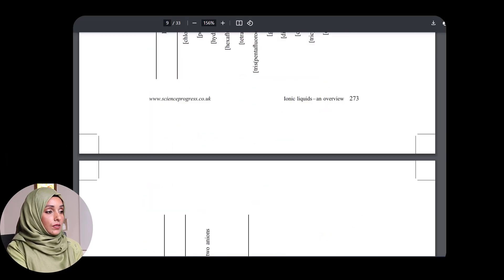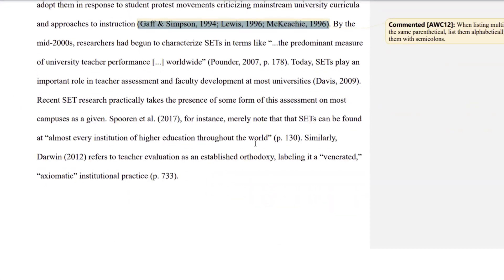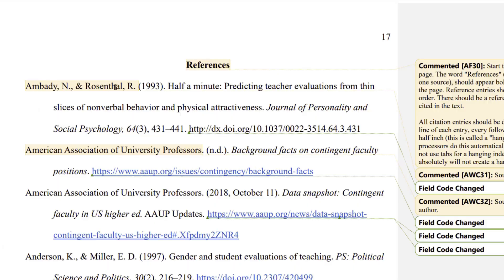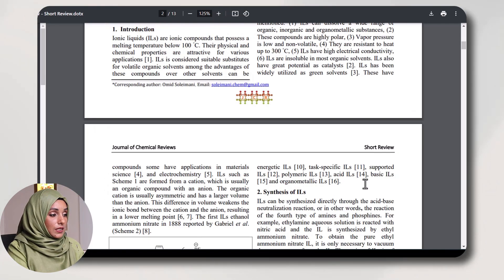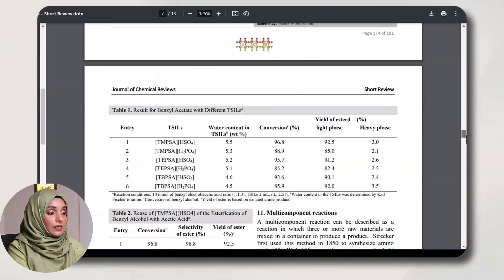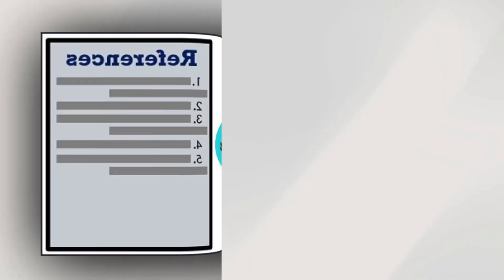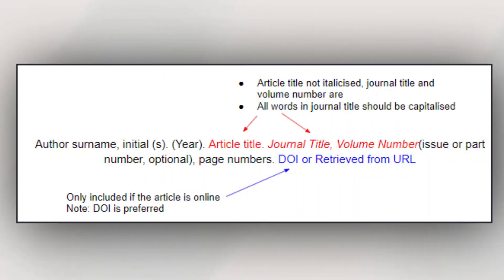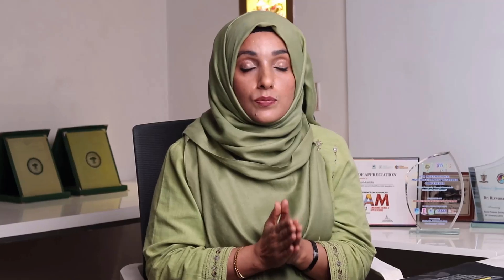Difference Between Citations and References | Citation vs Refrences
What is the difference between Citations and  References. Stop the confusion! This video clarifies the distinction between these crucial academic terms. Discover the proper way to acknowledge your sources and enhance the credibility of your research papers. Gain confidence in your academic writing with this easy-to-understand guide.

mla bibliography example
grammarly citation
citefast,cite fast
apa 7 reference page
citation
citation vs reference
citation and referencing
citation in word
references and citations
what is citation,how to cite
cite and write,
academic writing
research
ai tools
citations for beginners
apa citation
apa reference style d
ifference between citation and reference
difference between reference and citation
apa style 7th edition
adding citations and references